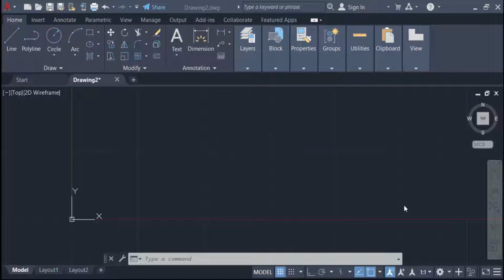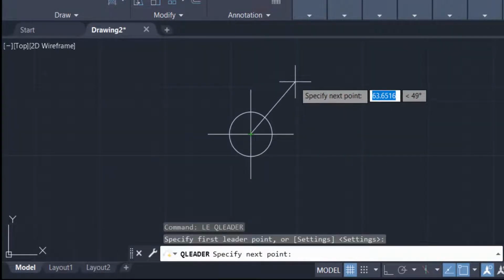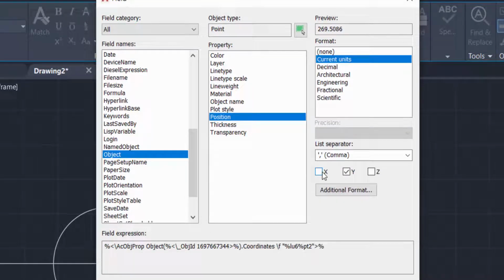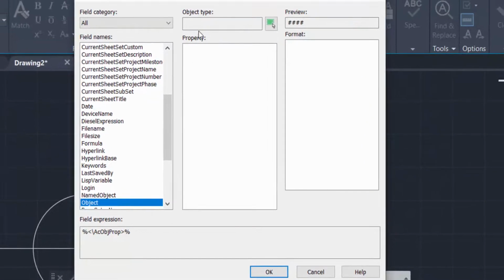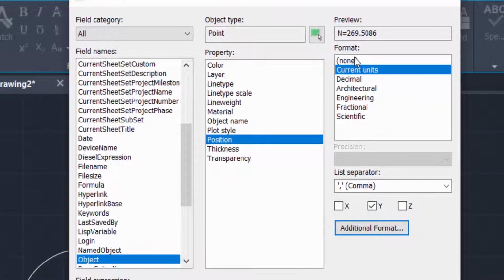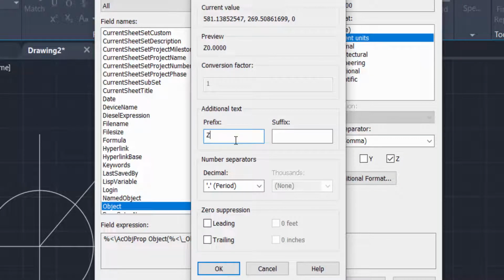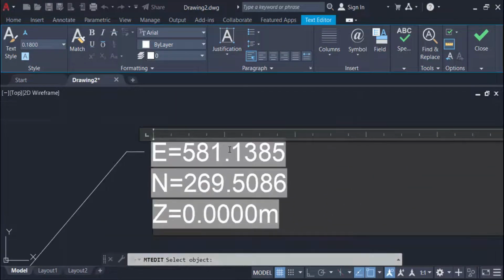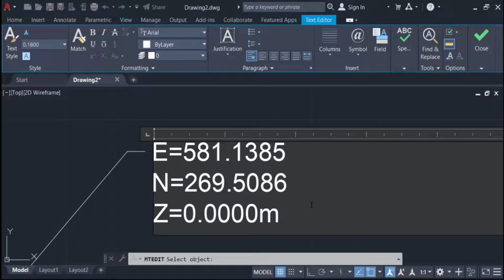How to display northing and easting in AutoCAD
Hello everyone, Today I will show you, How to display northing and easting in AutoCAD.